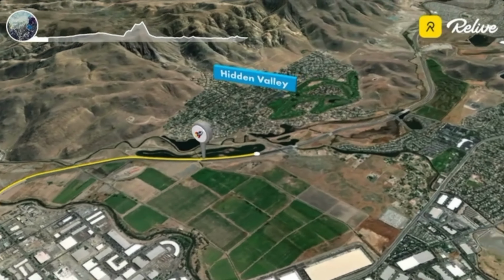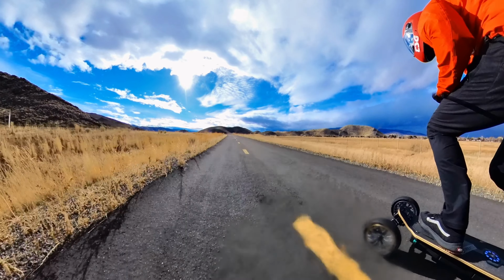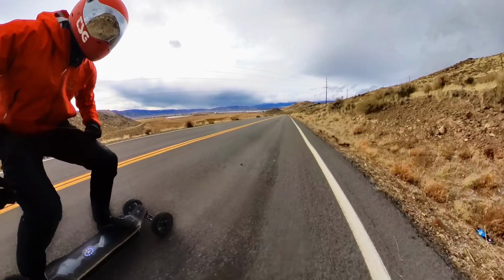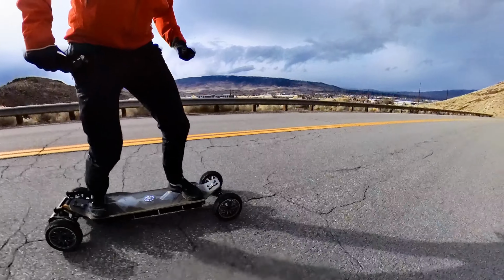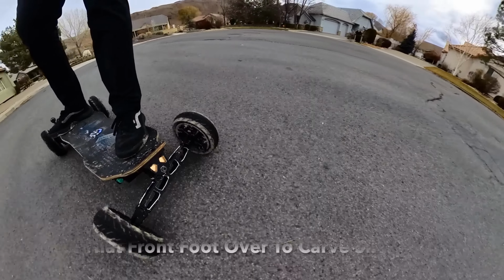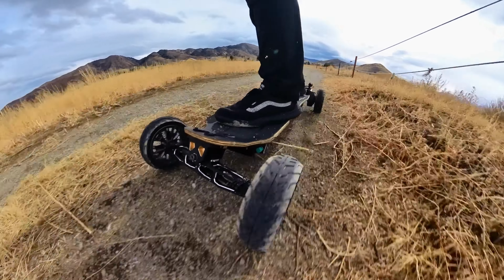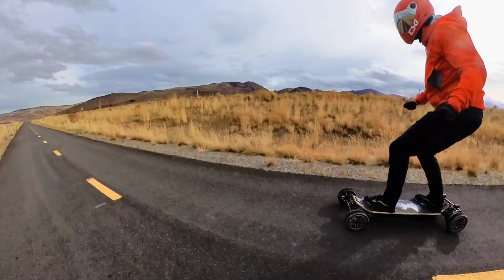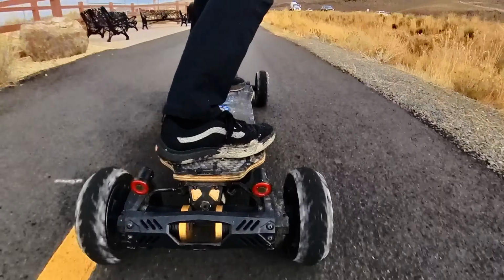LORENTZ MAJOR - It's Over 9000!